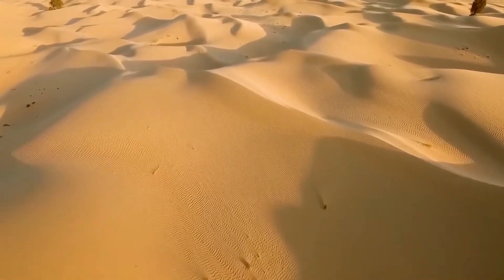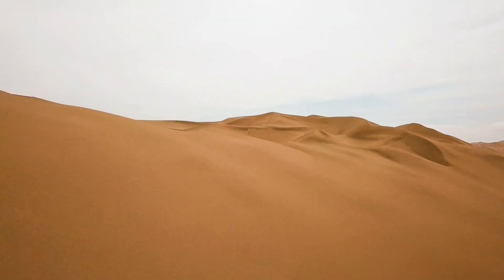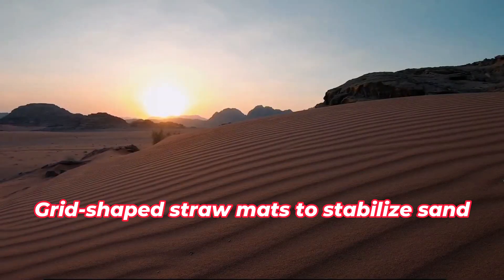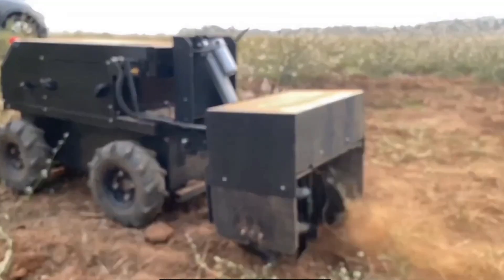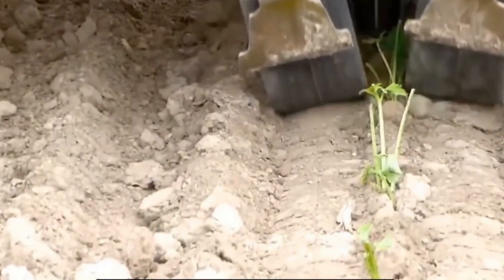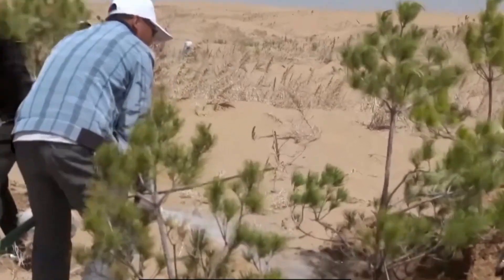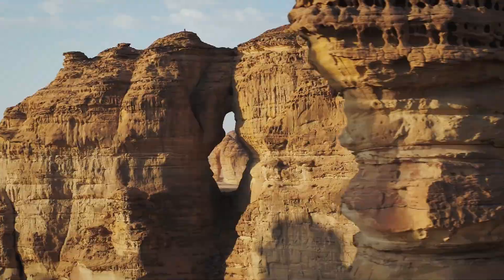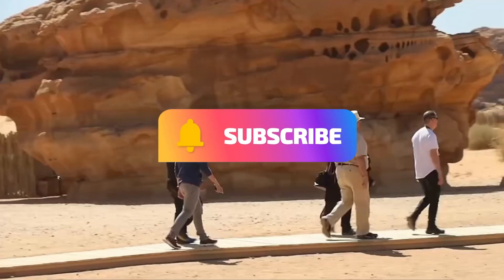China Transforms 100,000 Acres of Desert Land Using These Monster Machines